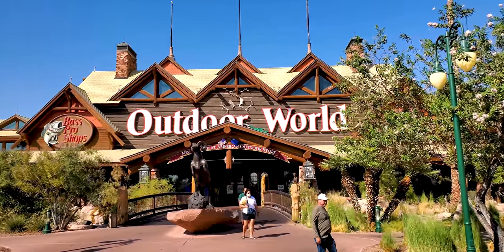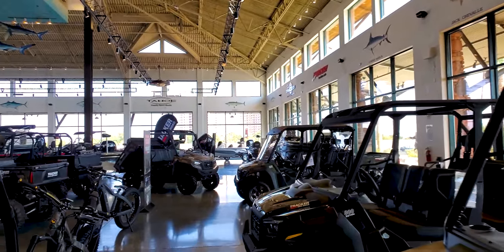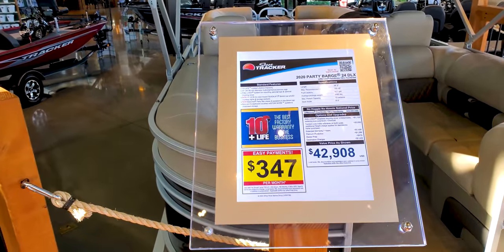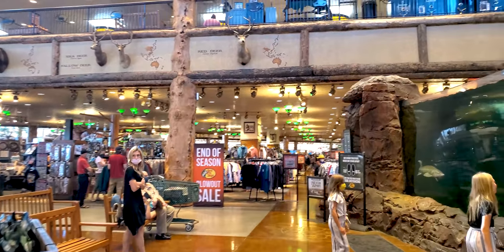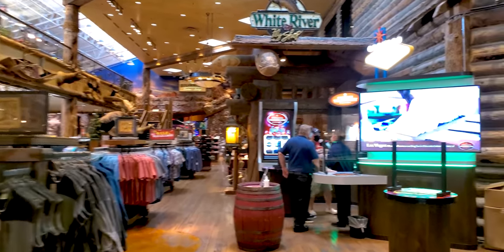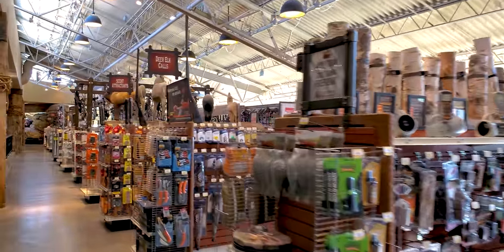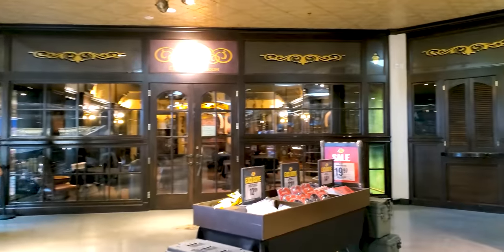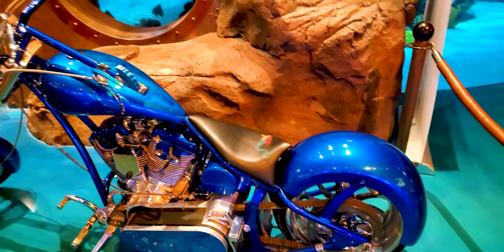BASS PRO SHOPS LAS VEGAS - AND A BONUS WALKING TOUR! 4K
I was in the neighborhood on the south end of the Las Vegas strip and decided to do a walking tour through Bass Pro Shops ... our local Las Vegas sporting goods store. Oddly, it's the only place in town I can buy a certain battery for one of my photography lights AND it was a viewer requested las vegas video. Bass pro Shops Las Vegas is always a fun adventure and is directly connected to the Silverton Casino which you'll see some bonus footage of at the end.

Time Codes
Intro 00:00
Bass Pro Shops Store Tour 02:45
Indoor Aquarium 09:05
Indoor Waterfalls 13:30
Silverton Casino 18:10

Do you love a daily dose of real talk, vlogging, motivation and a few laughs along the way? You've come to the right channel!!

I’m Bror Fredrik, comin' at you with my variety show from Las Vegas. I do daily videos, vlogs and discussions about lifestyle, health, current events, motivation, inspiration, reviews and a few Las Vegas adventures along the way!

Nothing but sleep, relaxation and meditation music produced by me!

✅  Mailing Address
Bror Fredrik
6130 West Flamingo Rd
Suite 659

🚨 Below are links to products I personally use and recommend. I can’t be bought so if I recommend a product or service you know it’s not BS. Thank you!

✅ I HIGHLY recommend these upcycled dog toys from Knot Tees. They also donate 30% of all sales to help homeless doggies!!